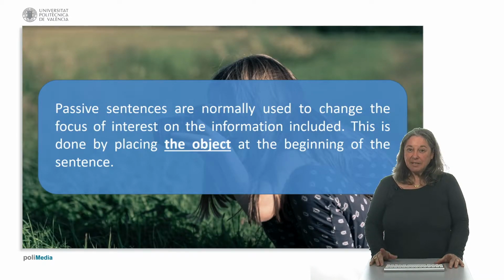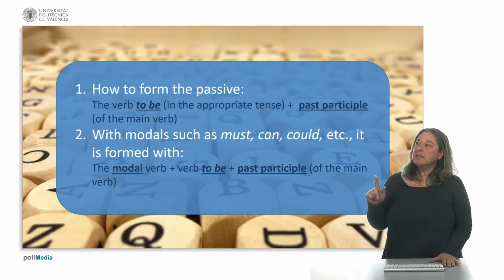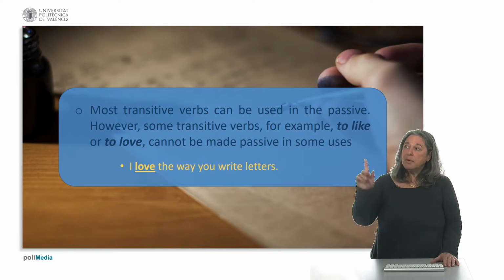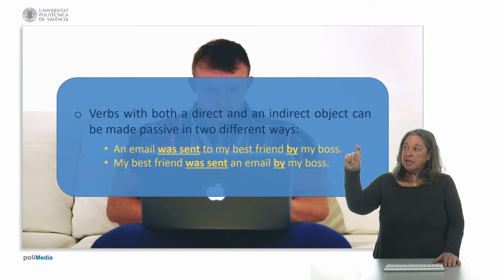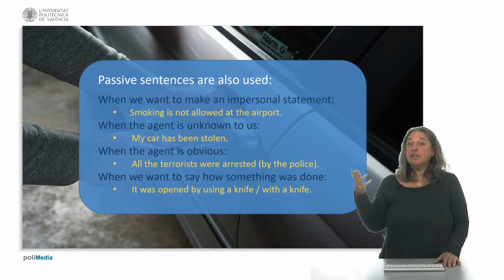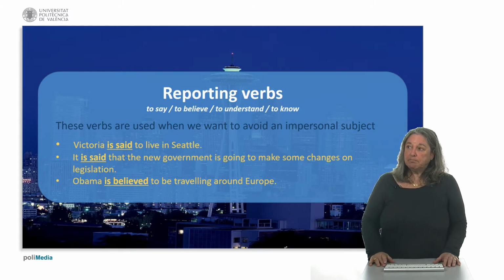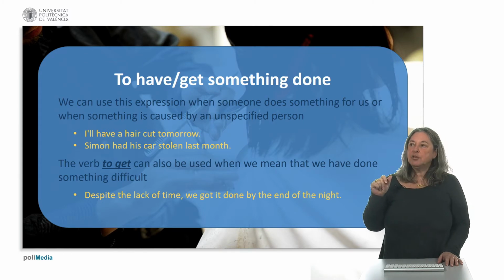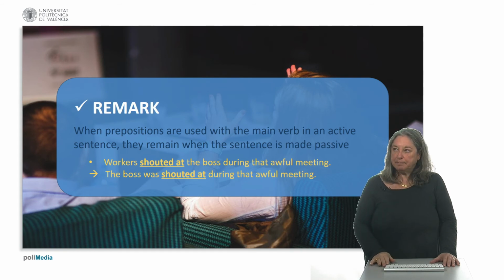Passive sentences | 26/29 | UPV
Título: Passive sentences

Descripción: Explicación gramatical de cómo se forma la voz pasiva en inglés. Gimeno Sanz, AM. (2019). Passive sentences.

Descripción automática: In this video, the presenter introduces the concept of passive sentences, explaining the difference between active and passive construction in English grammar. The focus shifts to the subject being acted upon, rather than the doer of the action. The formation of passive sentences is described using the verb "to be" combined with the past participle of the main verb. This also extends to modal verbs, which require the modal verb, "to be," and the past participle.

The speaker gives examples of transitive verbs, which can become passive, and notes that some verbs such as "to like" or "to love" cannot be made passive in certain contexts. Furthermore, verbs with both direct and indirect objects are shown to have two ways of forming the passive voice. Passive construction with intransitive verbs like "to arrive," which can't be made passive, is also discussed.

The video covers situations where passive sentences are appropriate, such as making impersonal statements, when the agent (doer) is unknown or obvious, or when the method of an action is the focus. Additionally, passive constructions are utilized to avoid specifying the subject with reporting verbs like "to say" or "to believe," and idiomatic expressions like "to have something done" or "to get something done" are detailed for instances where something is done by or for a person indirectly.

The explanation extends to idiomatically indicating the necessity of action and the persistence of prepositions in the transformation from active to passive voice. The verb "to make" is also shown to be accompanied by "to" in passive sentences. The video concludes with these grammatical insights, intending to enhance the viewer's understanding of passive sentence construction in English.